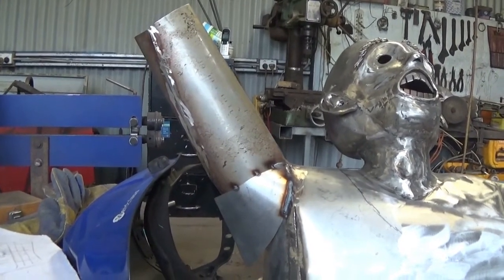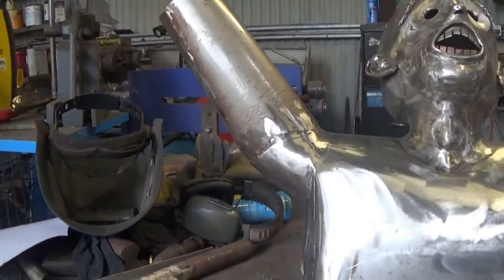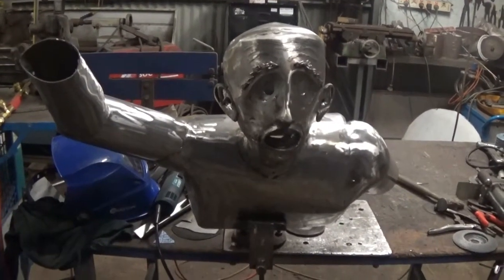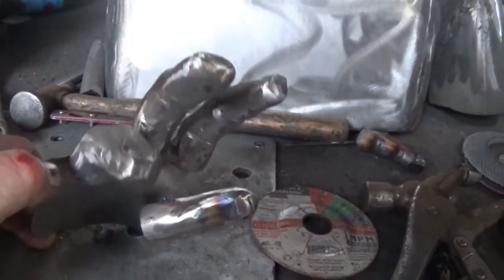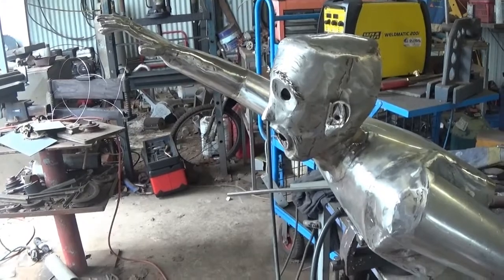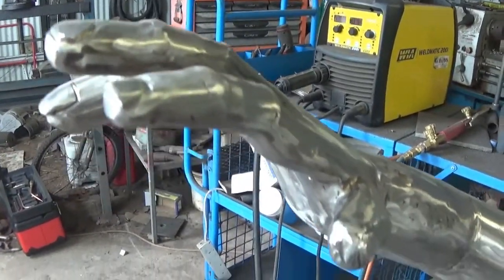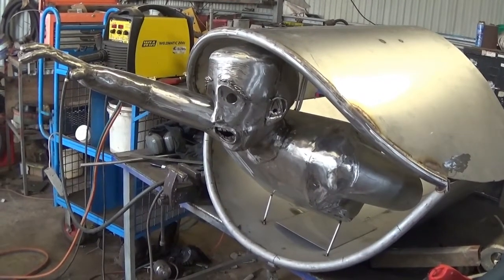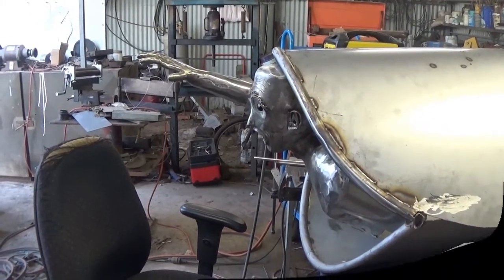Large Stainless Steel Sculpture Part 3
A short update on my sculpture making for Strand Ephemera.